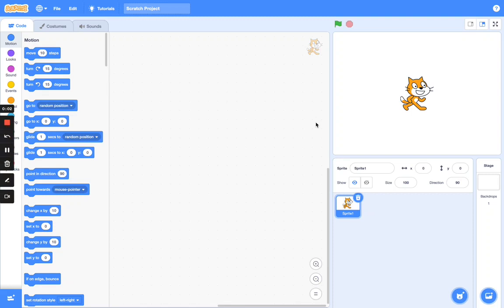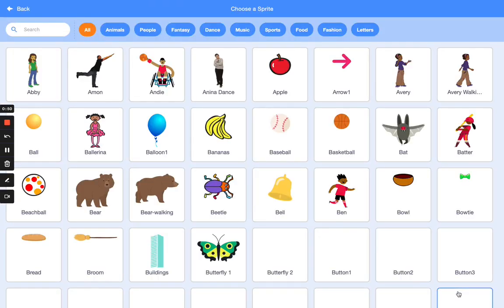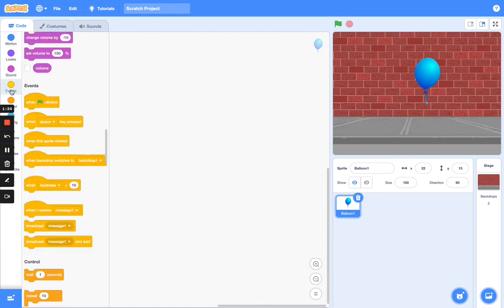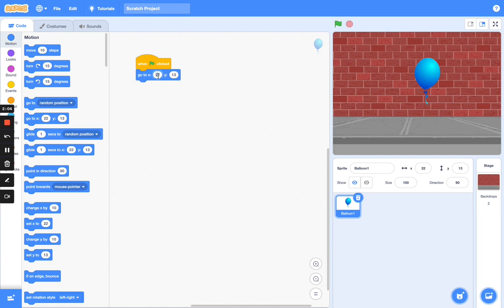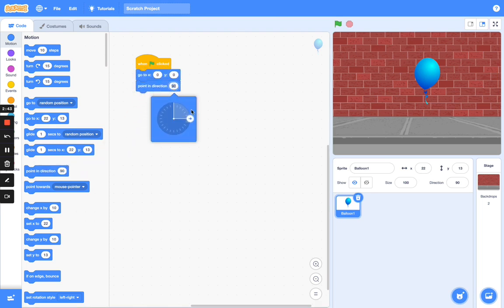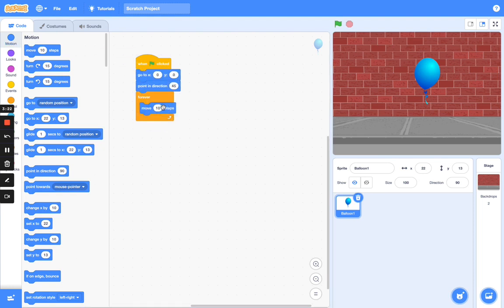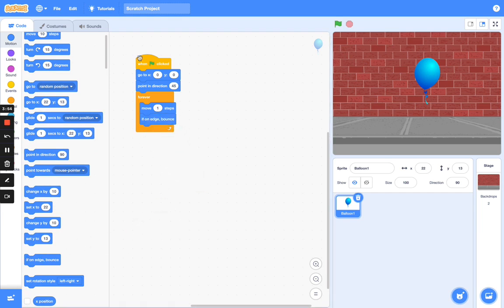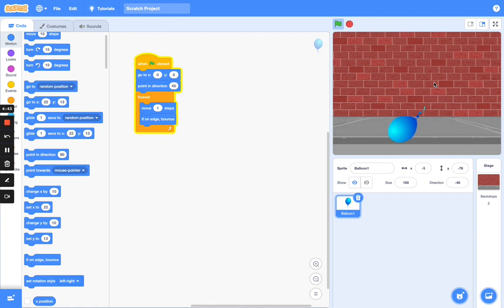Animating a balloon